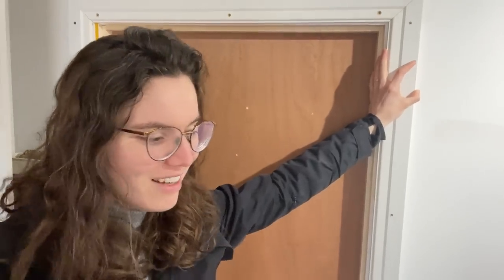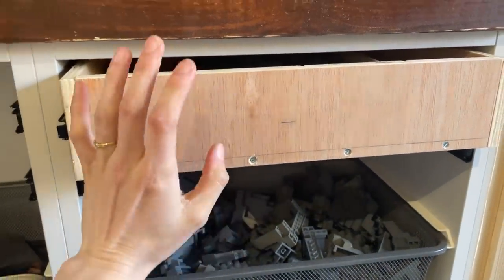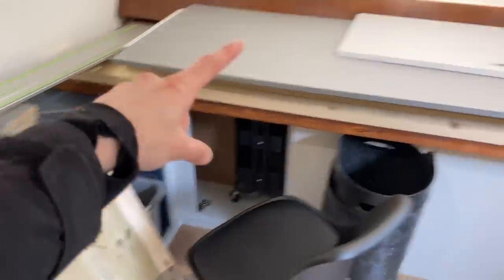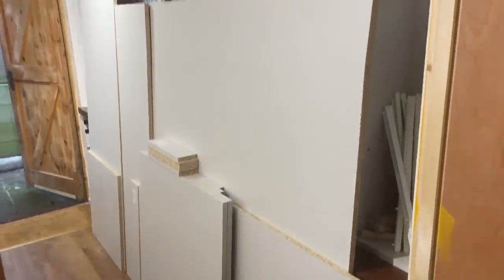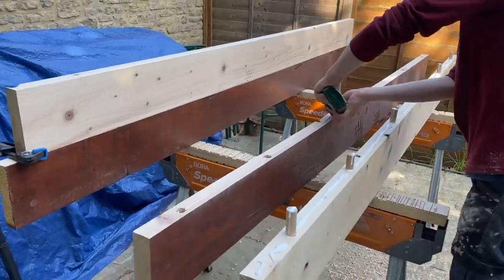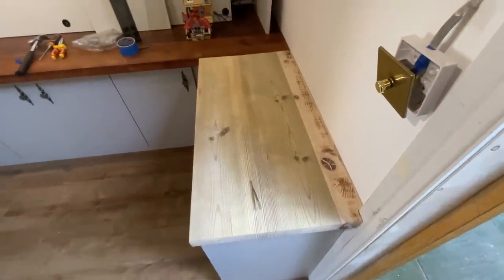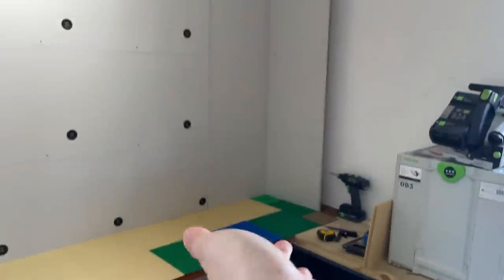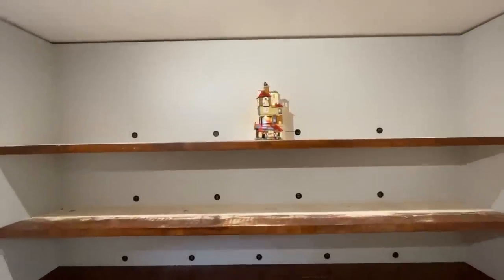Are we getting there? The CITY DISPLAY is IN! - LEGO Collection Build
These videos come out weekly (mostly anyway) but in real life quite a little more time passes, though you are catching up to real time now. This build was the biggest hurdle for us to overcome and with the delay on the Easter weekend we only got to tackle it in May, but I say the wait was worth it. What do you think?
Johanna X